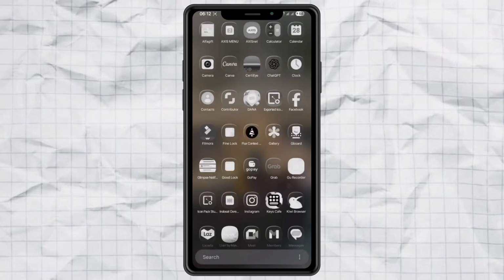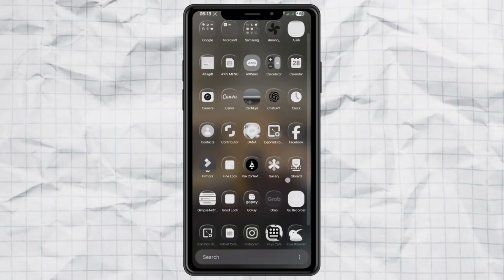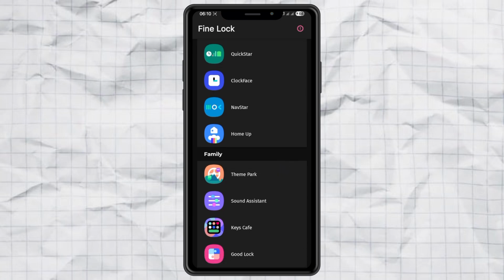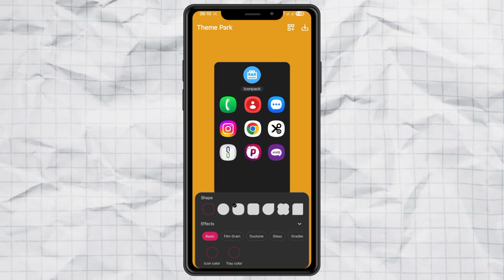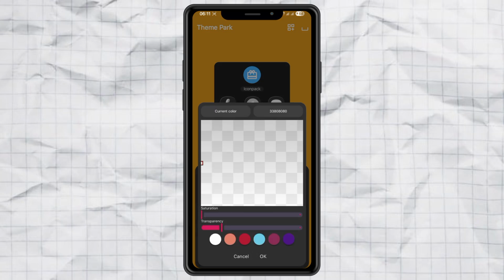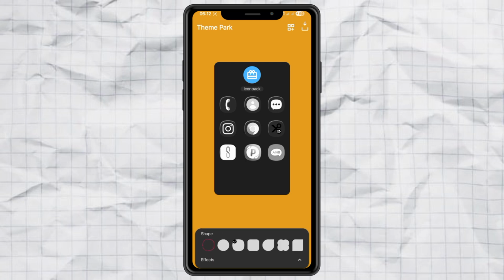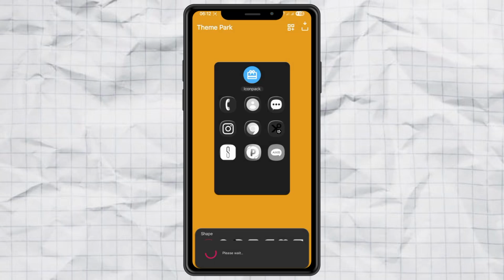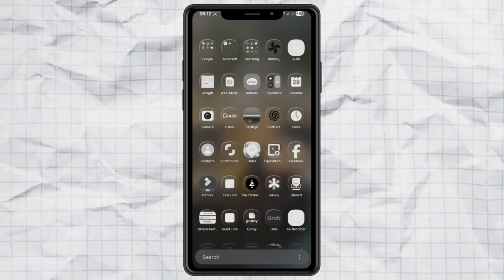How to Get Liquid Glass Theme / Icons on Samsung | Good Lock Tutorial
Liquid glass Samsung icon pack. Want to make your Samsung phone look stunning with liquid glass icons? In this video, I’ll show you step by step how to customize your icons using Good Lock or Fine Lock with Theme Park. The result is a clean, modern, and stylish home screen that looks way cooler than the default icons.

You’ll learn how to:
1. Install Fine Lock or Good Lock from Play Store or Galaxy Store
2. Use the Theme Park module to create a custom icon pack
3. Apply the Glass effect for that shiny liquid look
4. Adjust transparency, glow, edge, and light settings
5. Save and apply your brand-new liquid glass icons

This method is super easy, completely free, and works on Samsung Galaxy devices. Perfect for anyone who loves personalizing their phone and wants that premium glassy style.